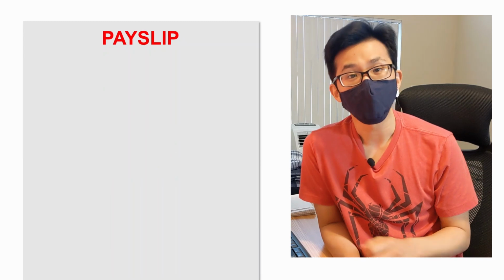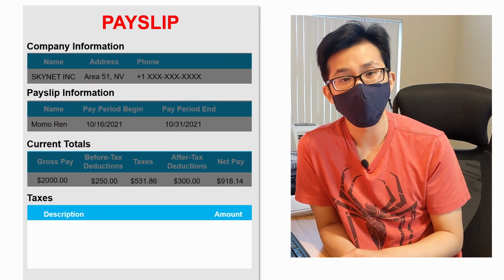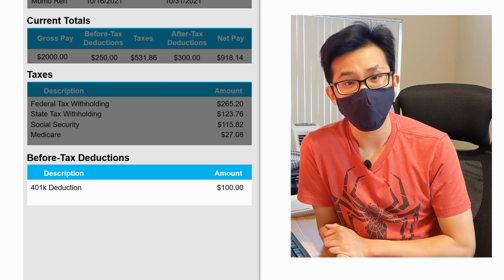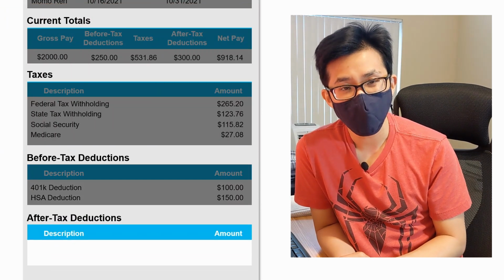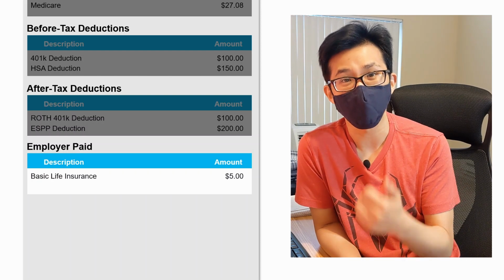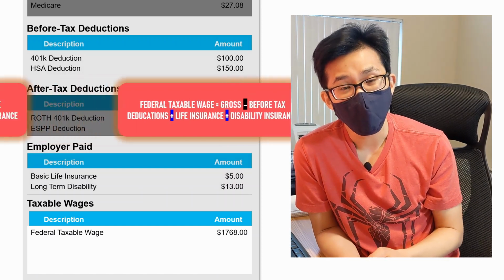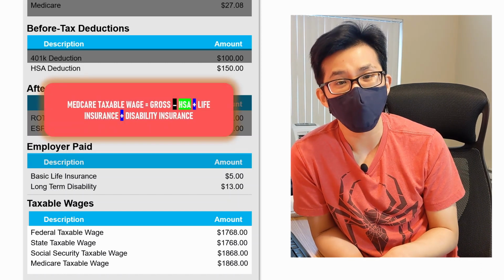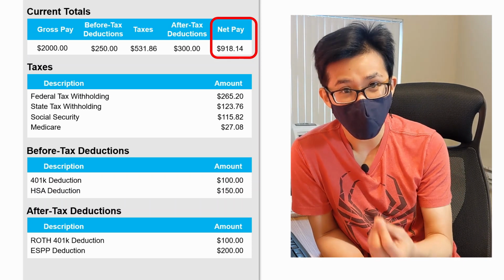How to read your paycheck | USA | 2023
This is how to read your paycheck in the USA, explained with examples. This video aims to show you what are the deductions that take place to your paycheck, and how the various taxes imposed upon you are calculated.

🔴 Journeys of the Conscious Engineer

🔴 Timestamps
0:00 - Teaser
0:07 - Intro
1:10 - Paycheck common items
1:24 - Paycheck current totals
1:51 - Taxes
2:28 - Before-Tax Deductions
3:12 - After-Tax Deductions
3:41 - Employer Paid Section
4:04 - Taxable Wages Calculation
5:18 - Net pay